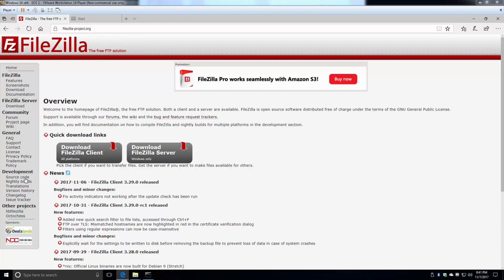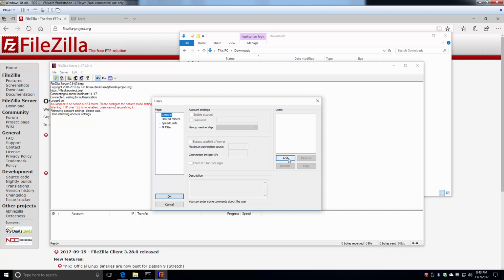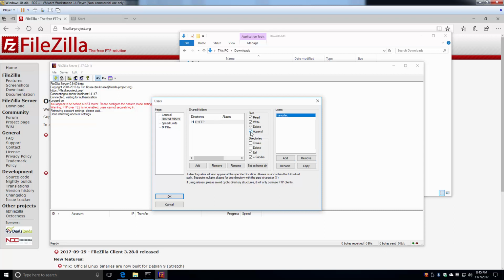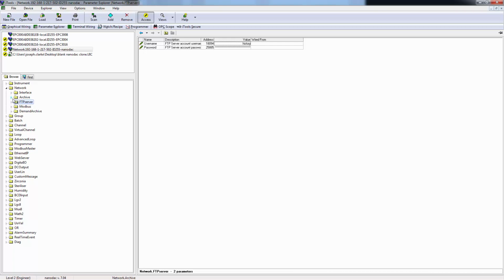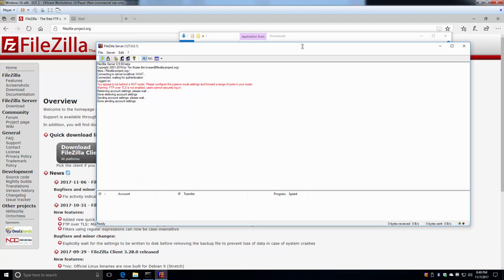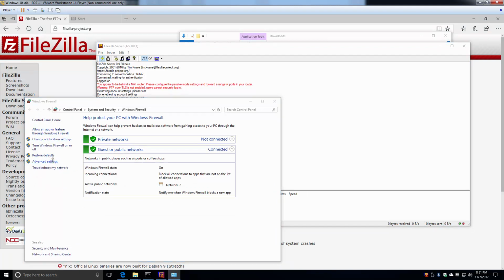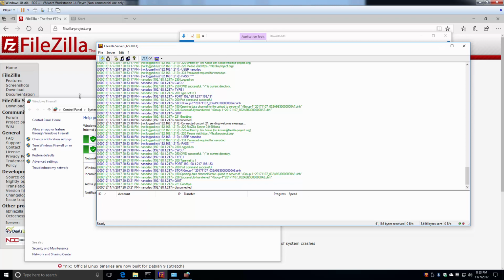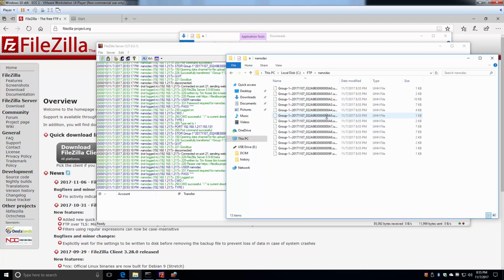Using FTP Transfer with nanodac™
Joseph Clarke, Business Development Manager for Heat Treat provides a walkthrough of how to setup an FTP server to work with the nanodac™ recorder/controller to archive it's data remotely.